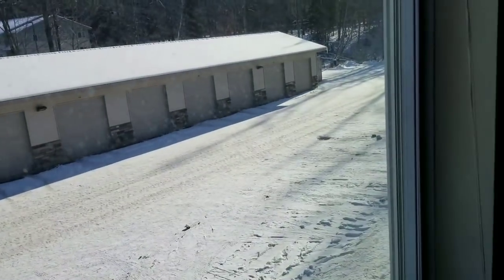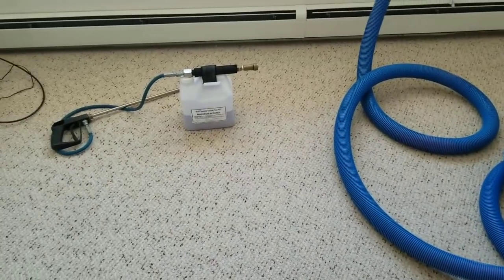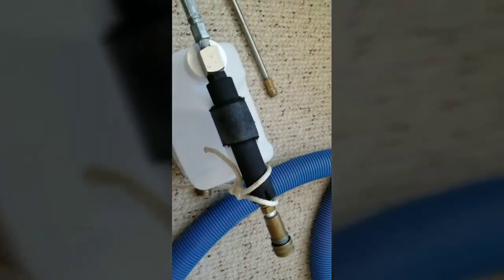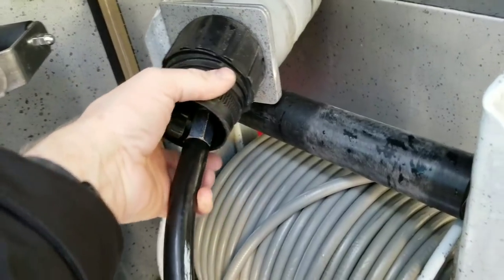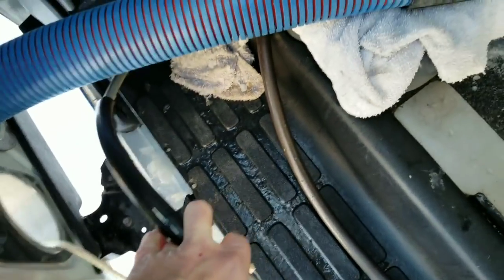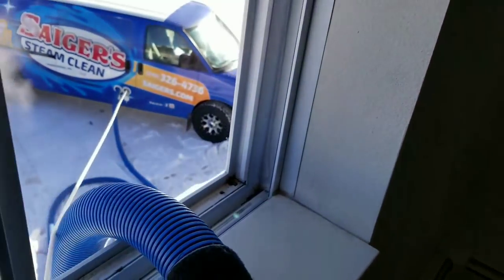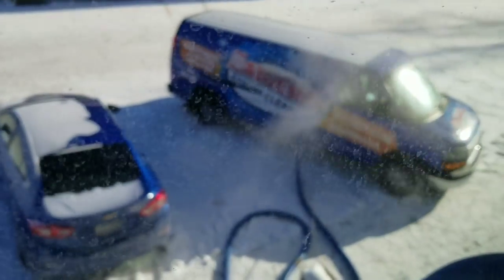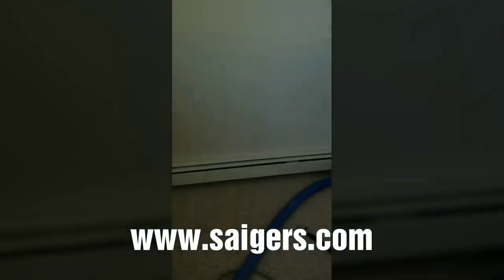Cleaning alone in - 26 degrees below zero on 2nd floor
Tips on Cleaning alone in - 26 degrees below zero on 2nd floor or higher with Saiger's Steam Clean using a Truckmount carpet cleaning unit. Just some items such as using a rope to pull your high pressure line up last after all set up. We use high heat Butler Truckmounts which are direct drive units and make cleaning in cold temperatures easier.